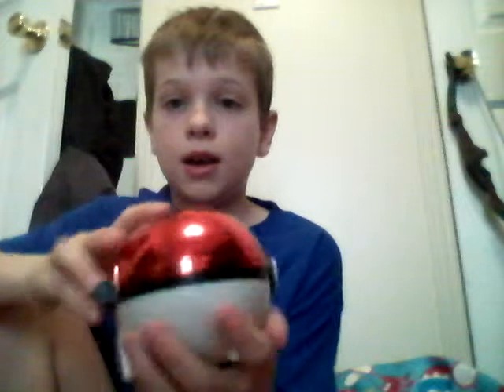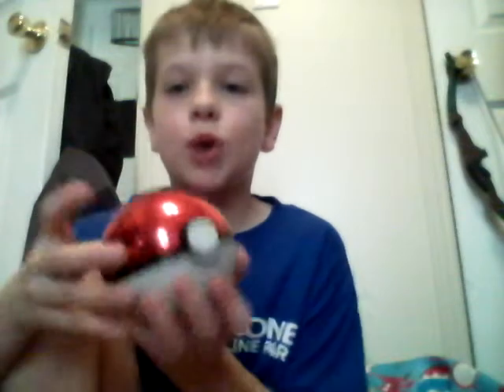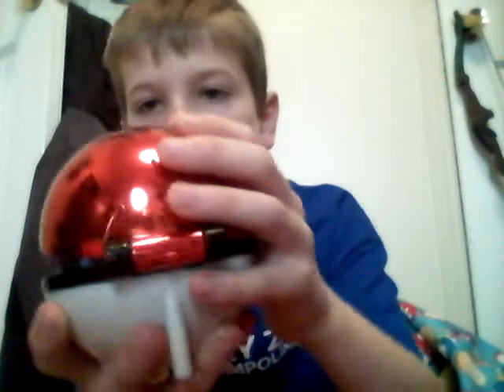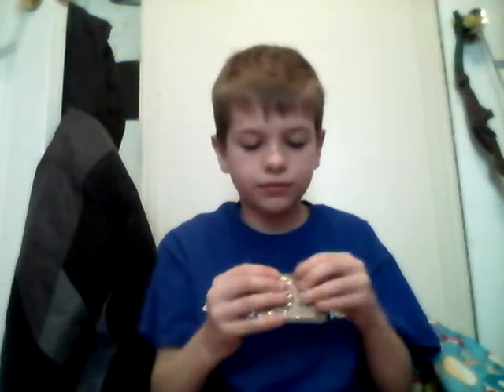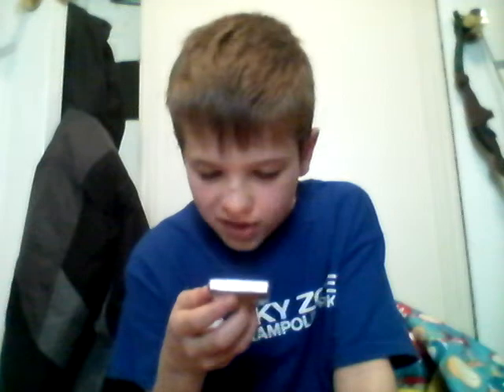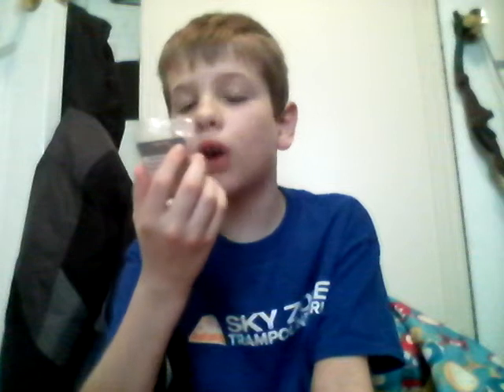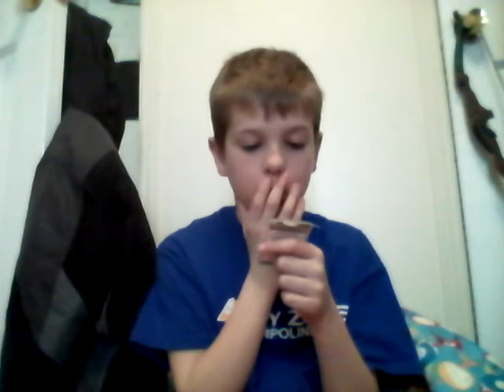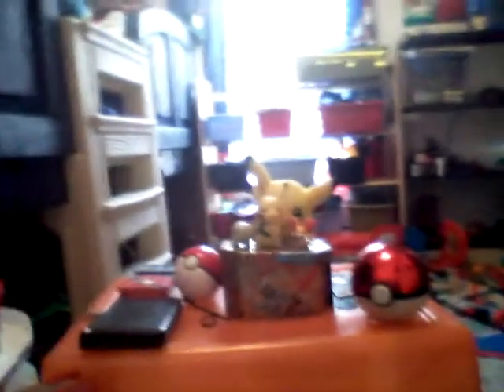23k gold plated pokemon card